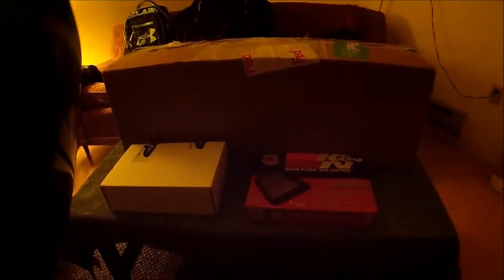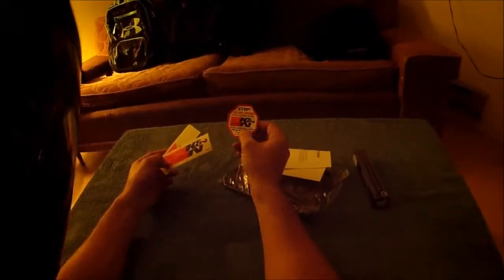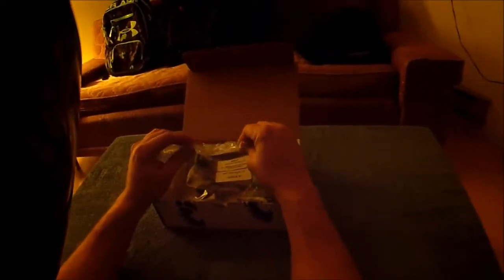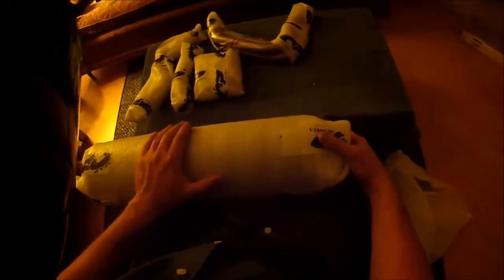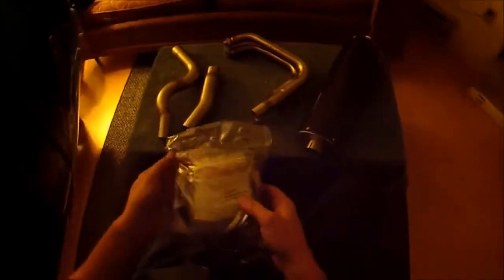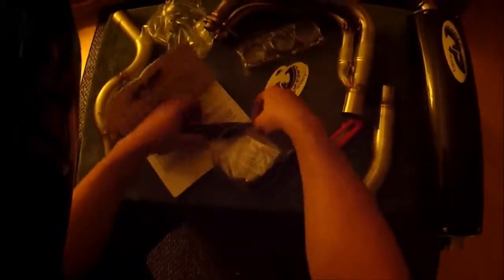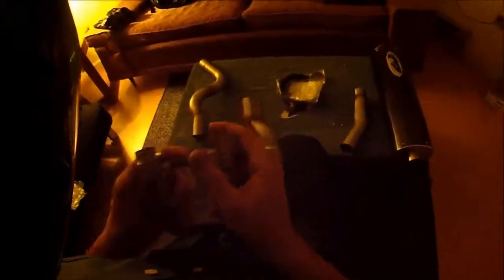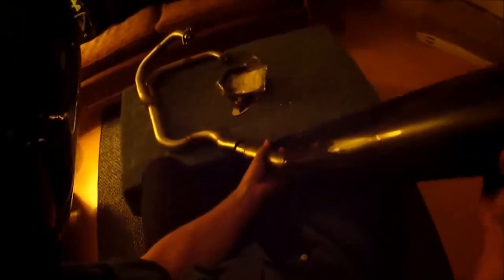Ninja 300 (Area-P Long Quiet Core Full Exhaust, Area-P Tuner) Unboxing!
We open up some boxes and prepare for more fun!